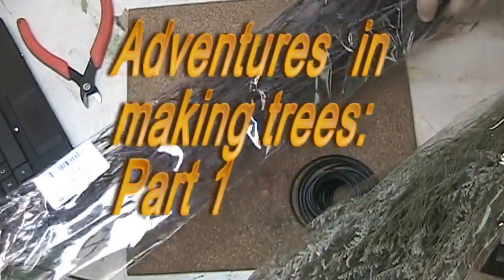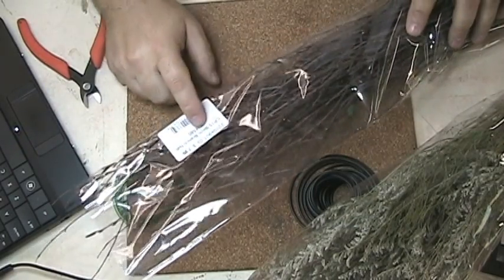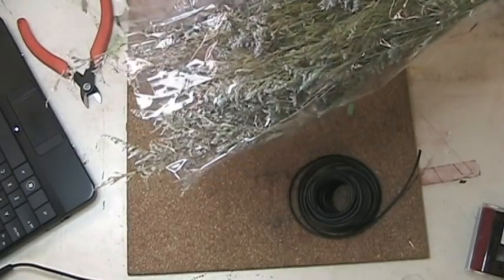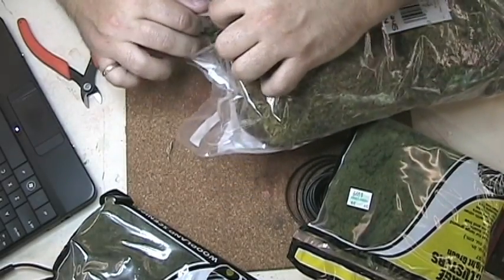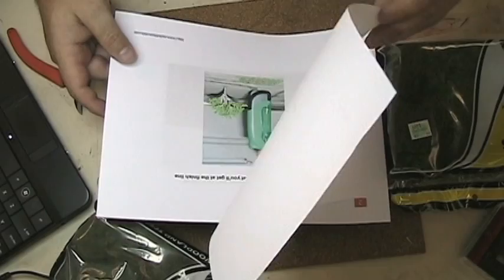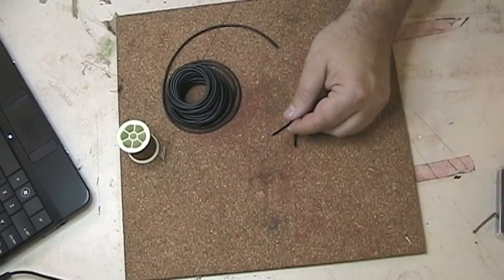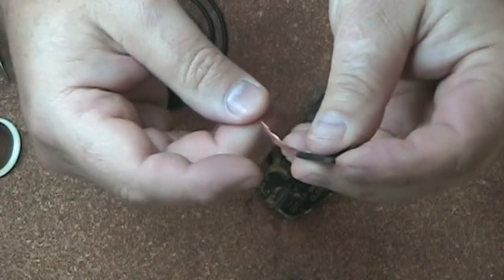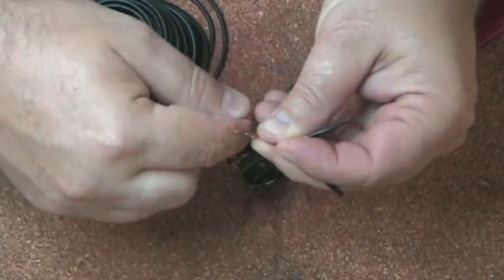Adventures in Making Trees: Part 1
Part 1: In this video I start experimenting with different methods of making trees to decide which ones I want to use on my Model Railroad.

Music Notes: The music on this video was recorded using Sonar Home Studio Ver 6.0. The drums and keyboards were played on an M-Audio Keystation 61 ES and/or sequenced in the MIDI Editor. The bass used is an SX Fretless Jazz Clone Modded with Dimarzio J Pickups.